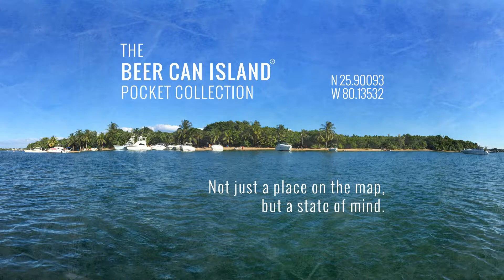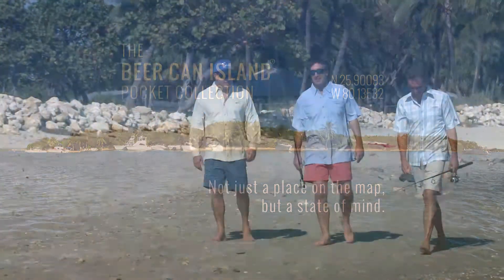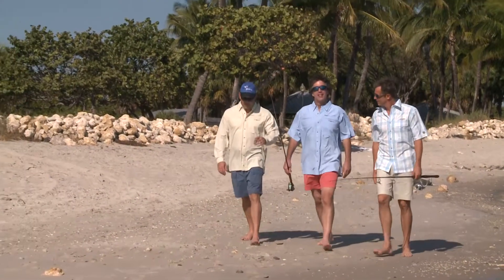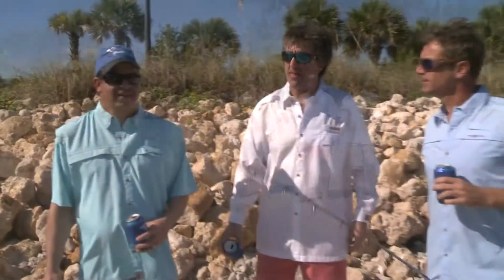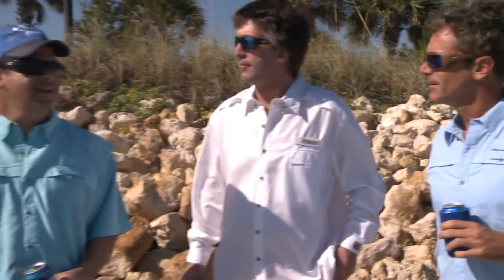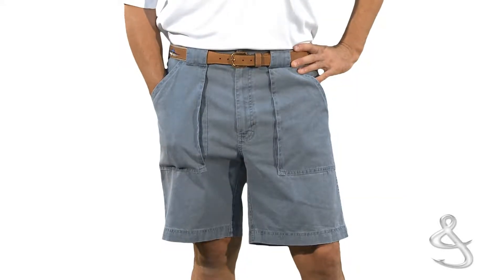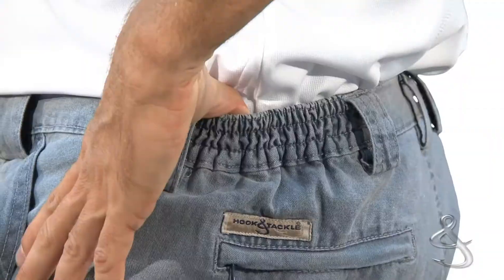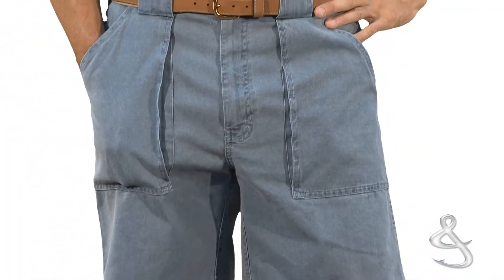HOOK & TACKLE ORIGINAL MENS BEER CAN ISLAND LONG NECK SHORT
The Beer Can Island® Long Neck Shorts are some of the best fishing shorts in the world, and with the original Beer Can/Utility pocket, they simply can't get any better!